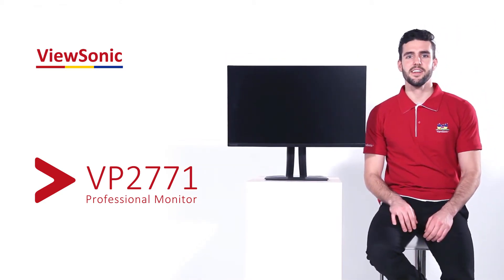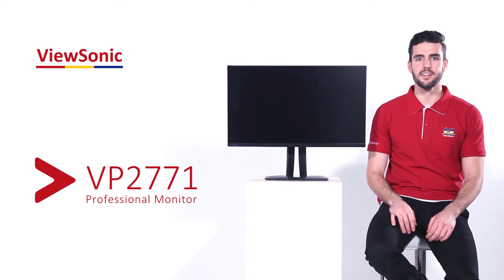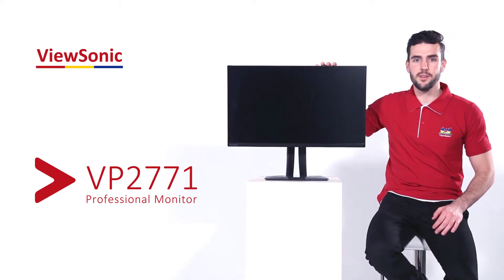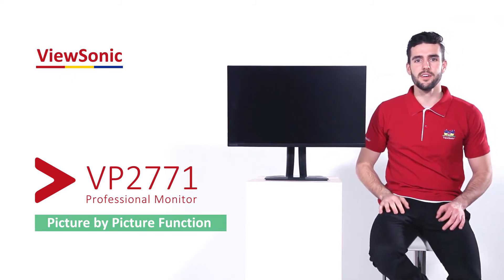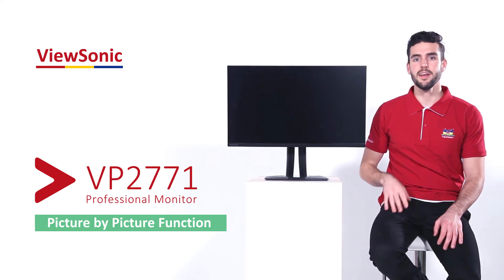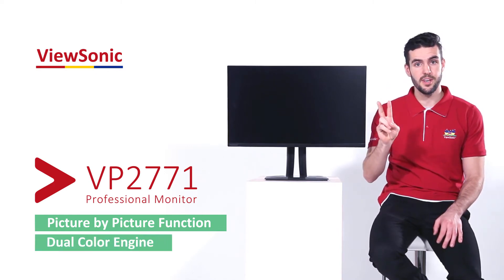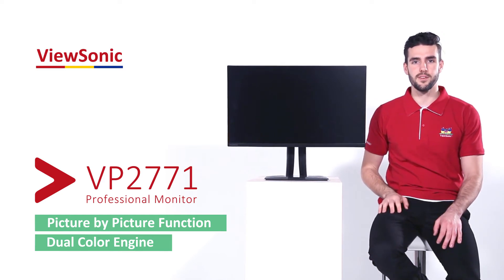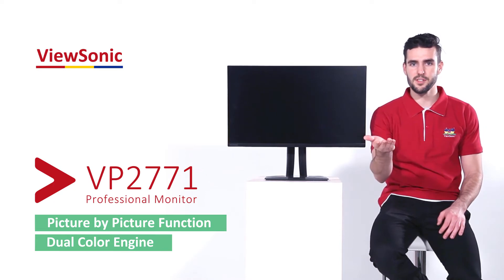ViewSonic VP2771 - Dual Color Engine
Learn how to set up and use VP2771’s Picture by picture (PBP) mode to compare images using different color modes side-by-side, including sRGB, EBU, SMPTE-C, Rec709, and more.

To activate Picture By Picture (PBP) mode:
Step 1: Tap a button on the front of the monitor to bring up the OSD menu
Step 2: Select ‘Setup Menu’
Step 3: Select ‘Multi-Picture’
Step 4: Select ‘PBP Left-Right’
Step 5: Adjust resolution to 1280 x 1440 for full screen display

To toggle between colors:
Follow Steps 1 – 3 from above
Step 4: Select ‘Dual Color’
Step 5: Select the color setting you would like to use

For more information please visit color.viewsonic.com